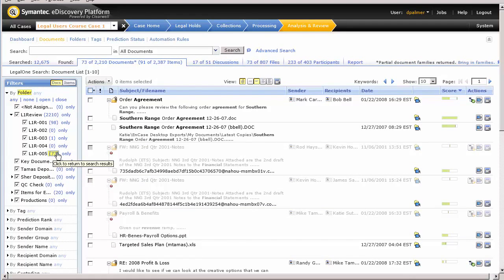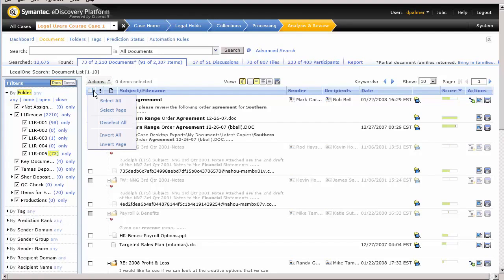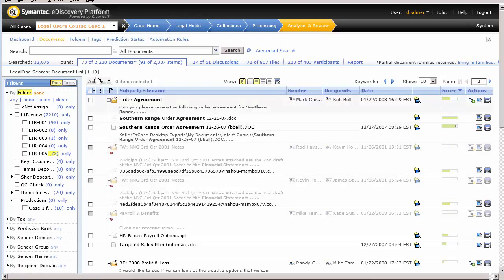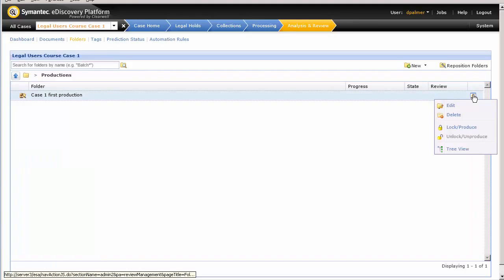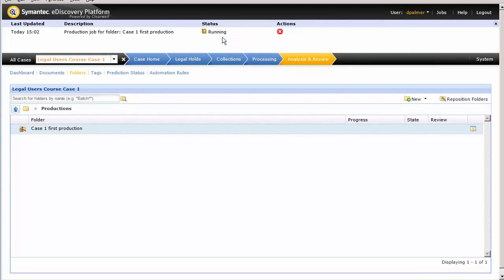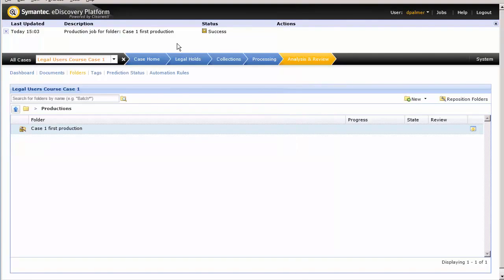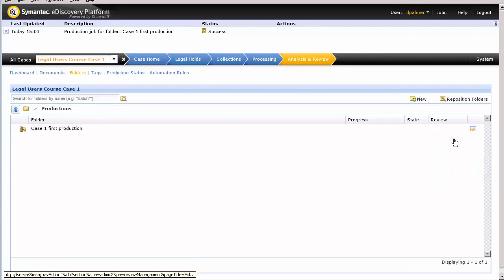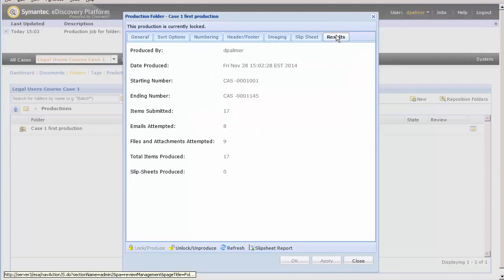Veritas eDiscovery Platform 8 0 Perform Production Demo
Run a production.